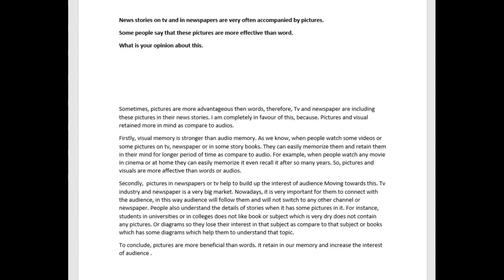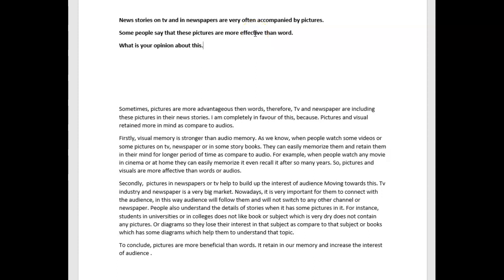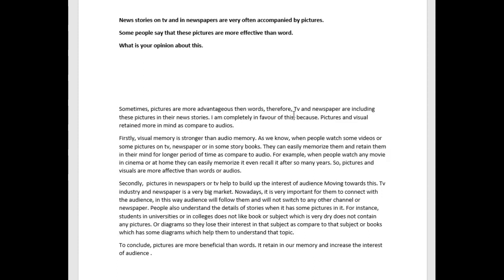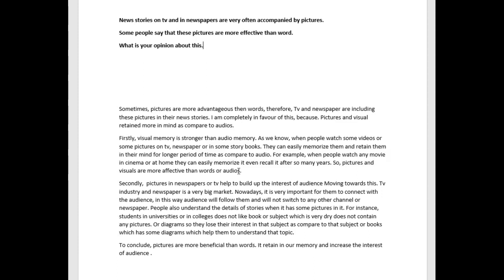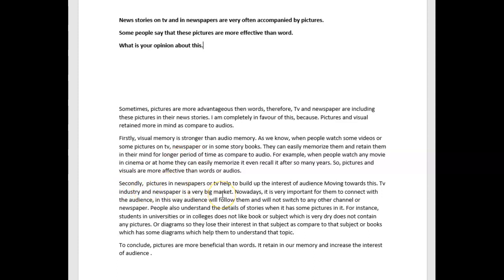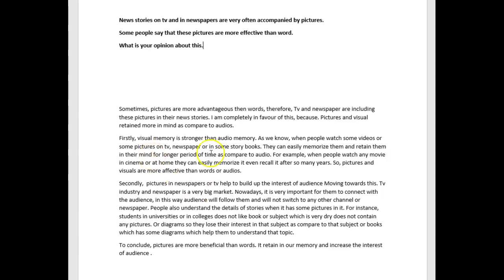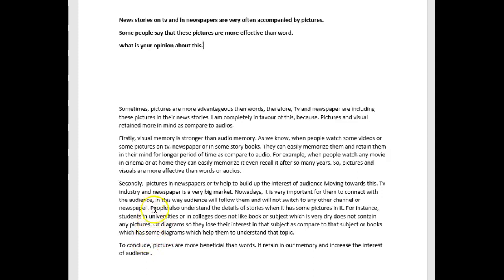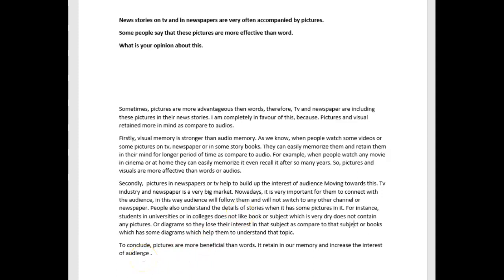IELTS Essay Correction - Kamran - nice task 2